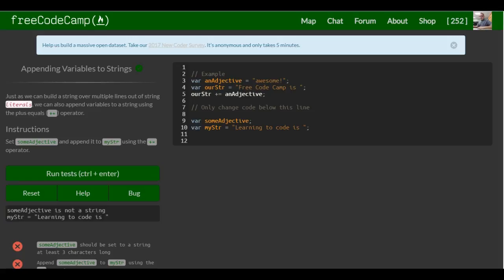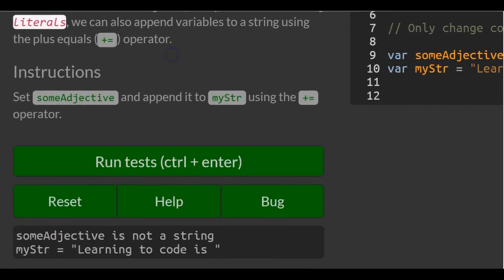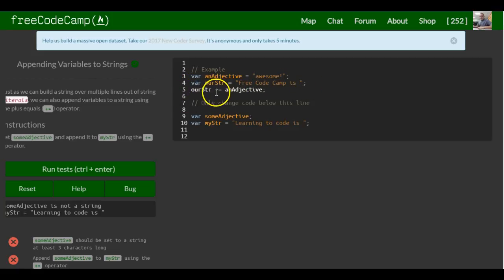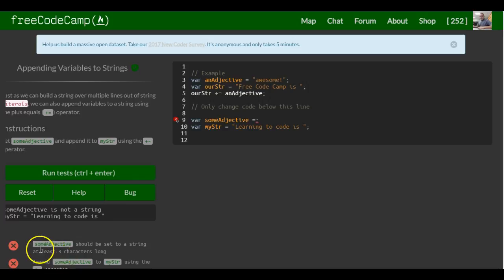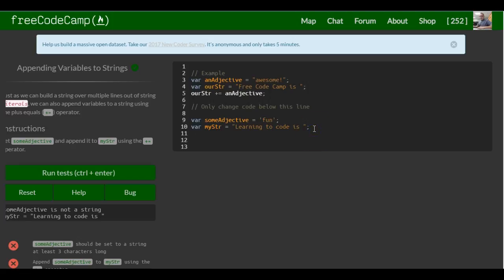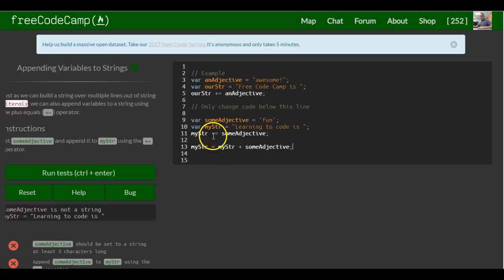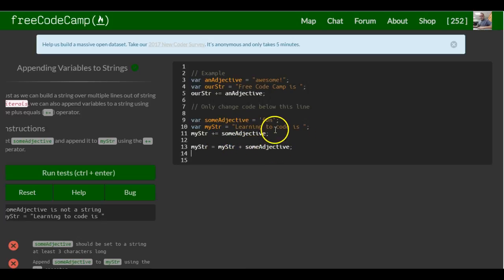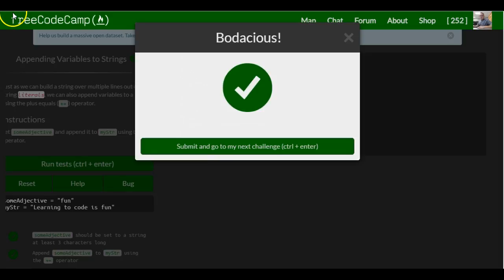Appending Variables to Strings, freeCodeCamp Basic JavaScript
In this lesson we learn how to apply the plus equals operator(+=) to concatenate a variable to another variable.